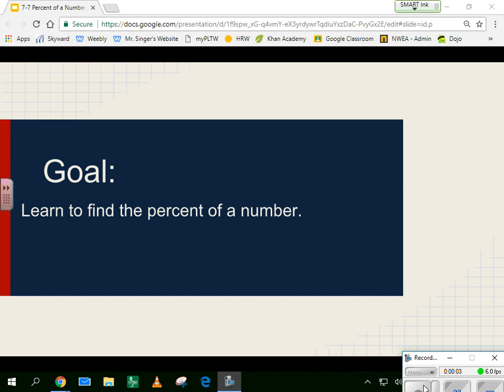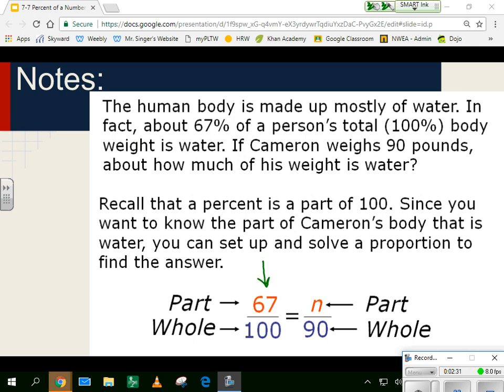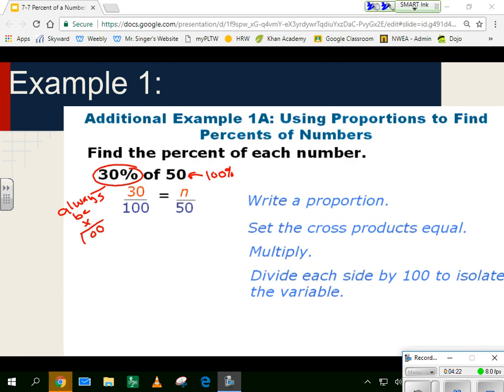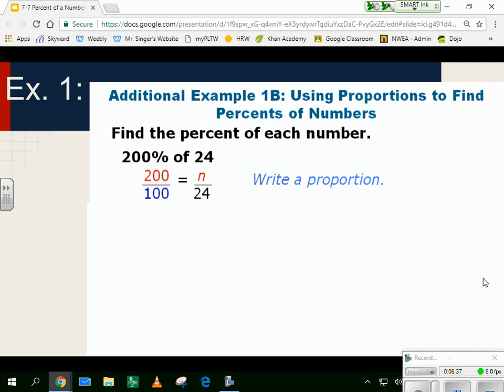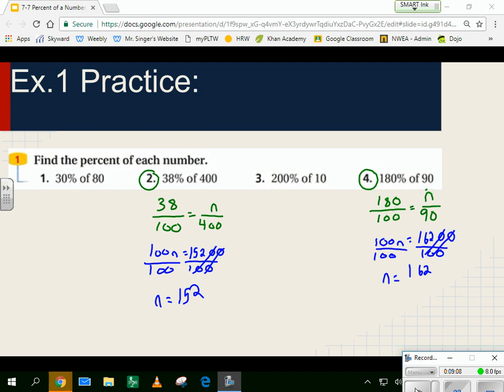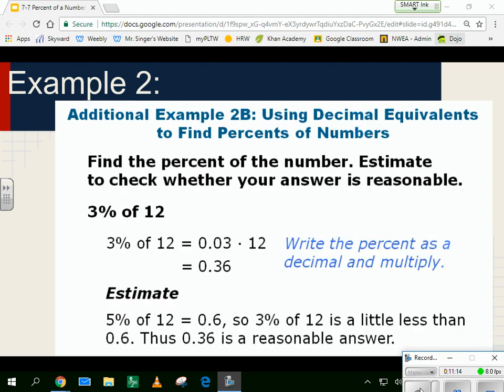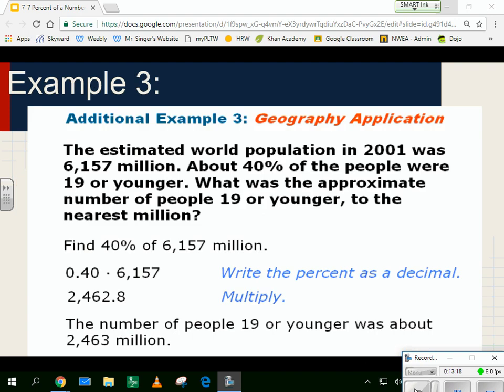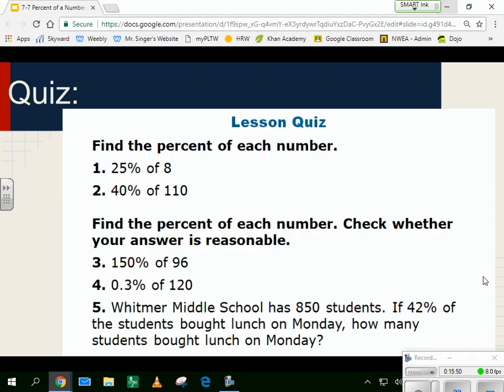7.7 Percent of a Number